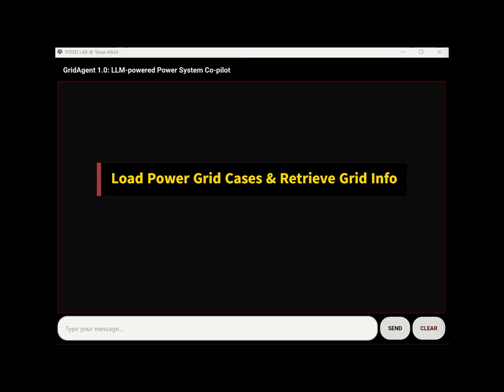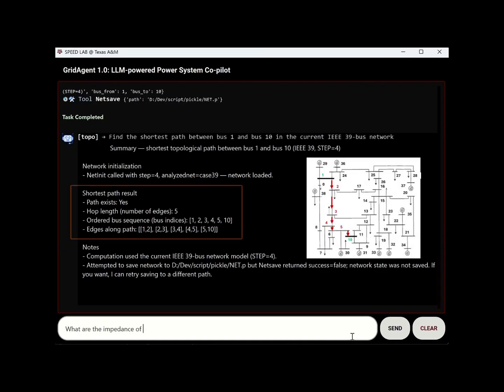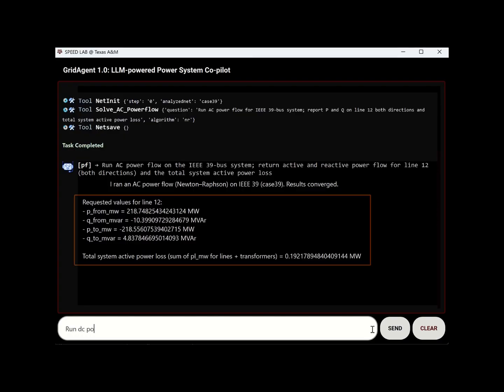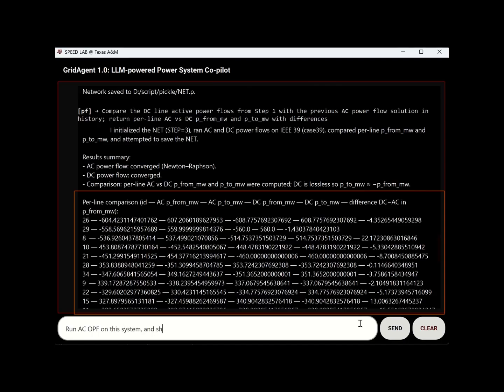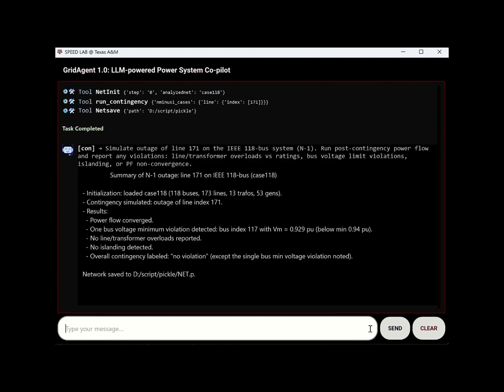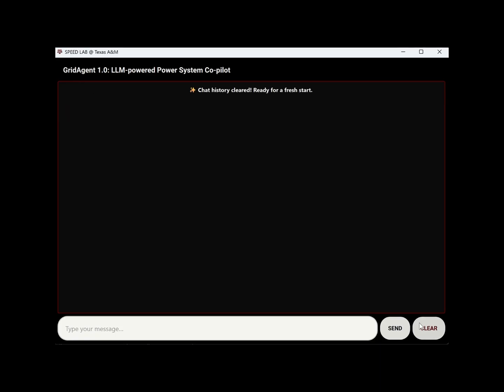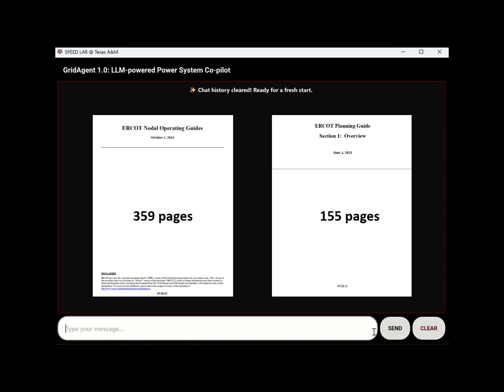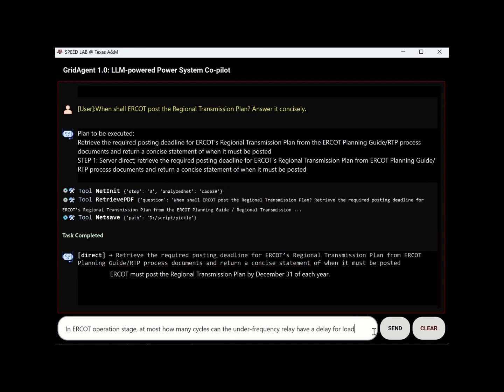X-GridAgent 1.0 Demo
X-GridAgent 1.0: An LLM-Powered Agentic AI System for Automating Power Grid Analysis developed by the SPEED lab at TAMU ECE.